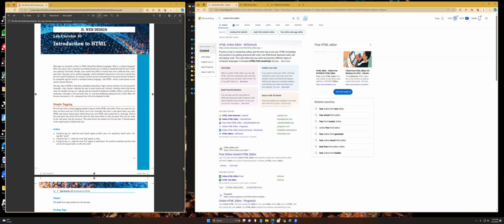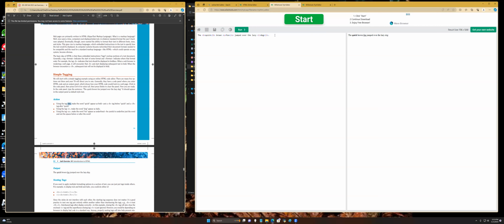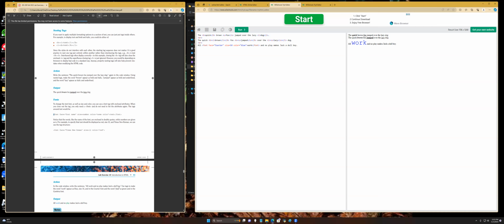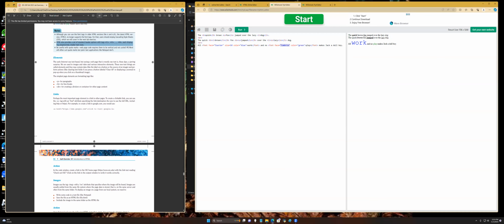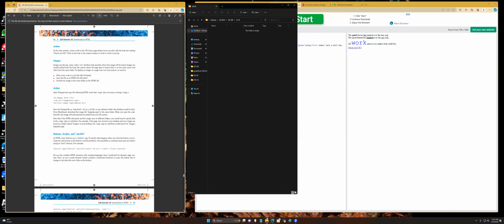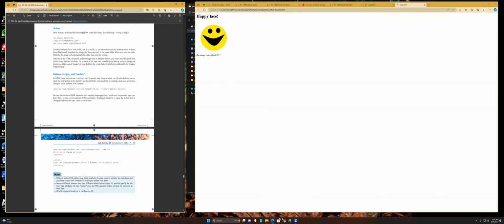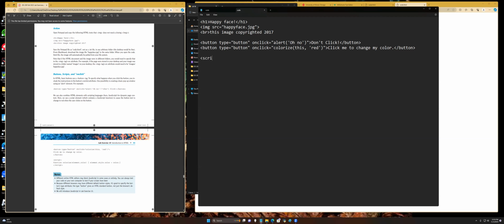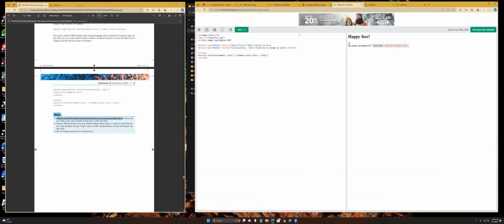IDS 200 Fall 2023 LX 10: Introduction to HTML